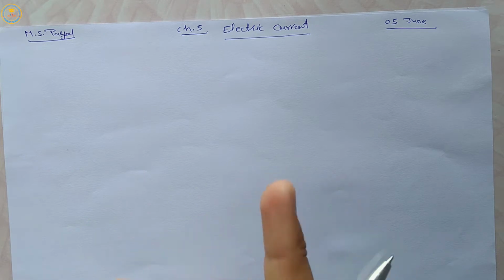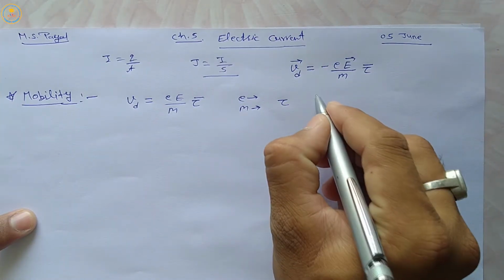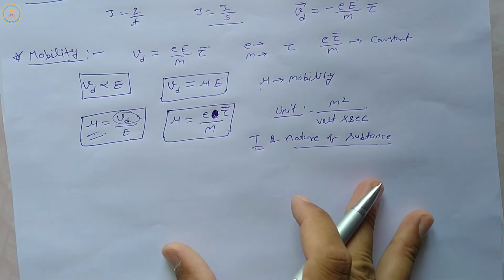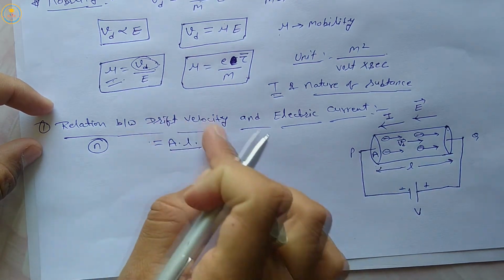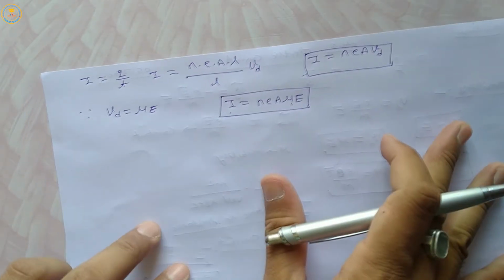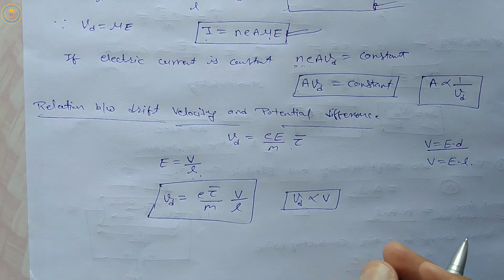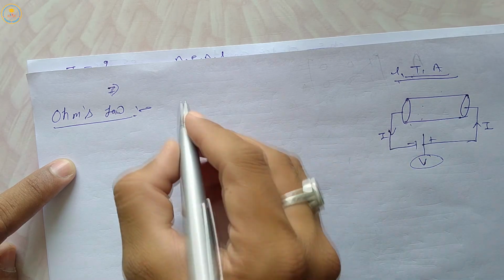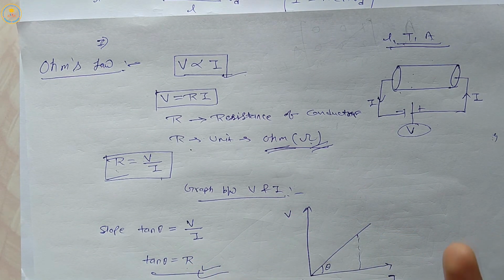5 June|| Ch-5 Electric Current Part-2 ||Class-12||Sub-Physics||English Medium||Bal Sadhana School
Time Table -
Class X. XII
9:00am = Mathematics. Mathematics/Biology
9:30am = SST. Organic Chemistry
10:00am = English Grammar. English Grammar
10:30am = Science. Inorganic Chemistry
11:00am =                                           Physics